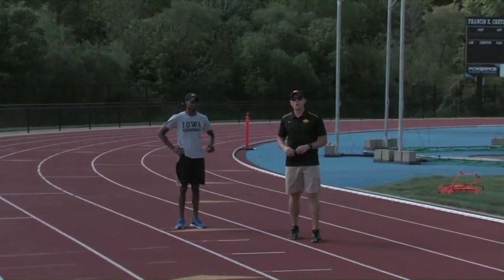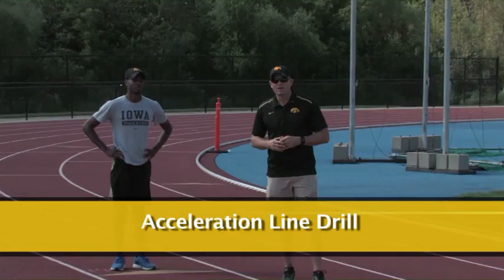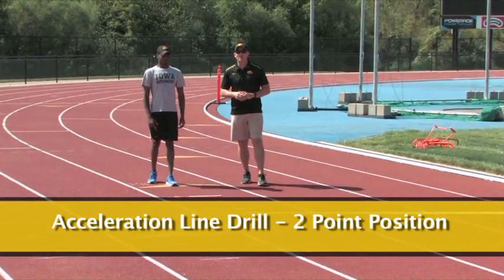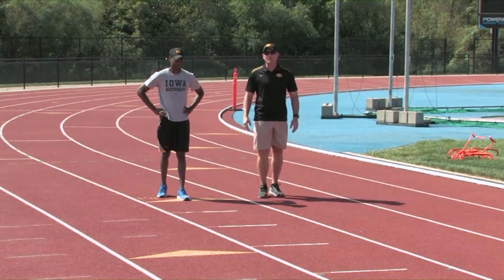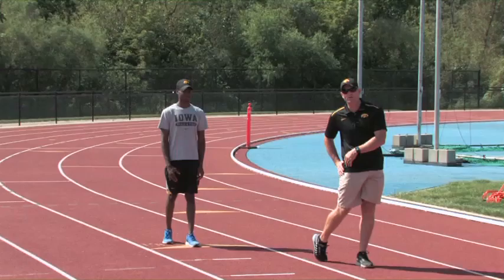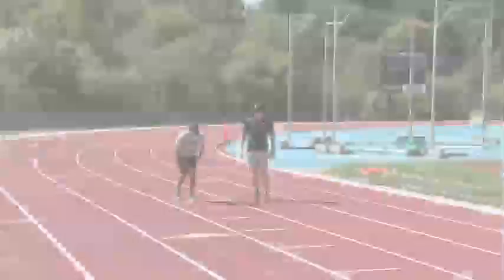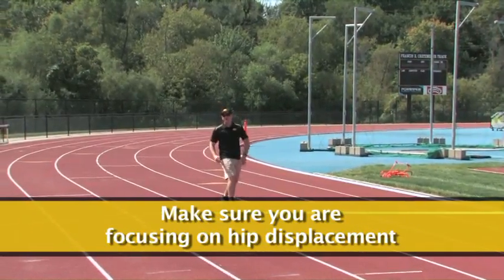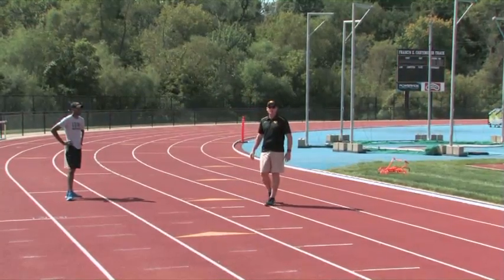Improve Form and Mechanics of Sprinters! - Track 2016 #8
University of Iowa director of track & field/cross country, Joey Woody, helped his team set seven school records in 2015. In this clip, Coach Woody presents a drill designed to work on the form and mechanics of athletes, putting emphasis on applying the foot in the proper position to generate rhythm.